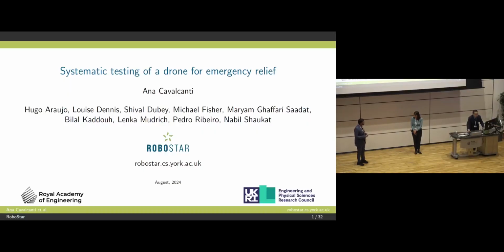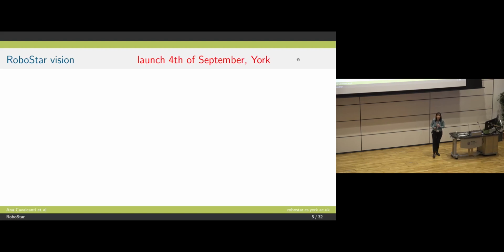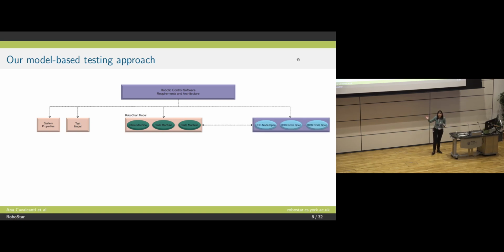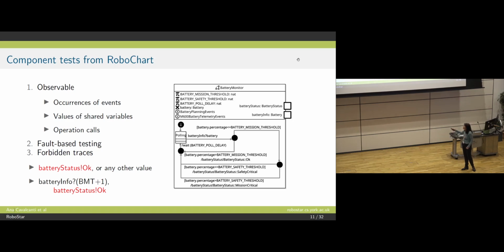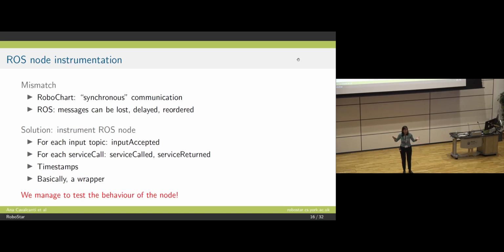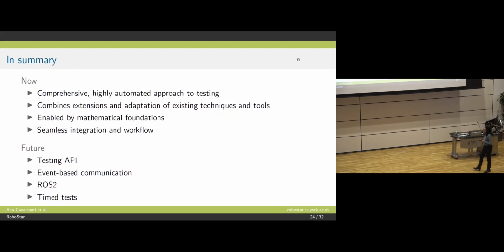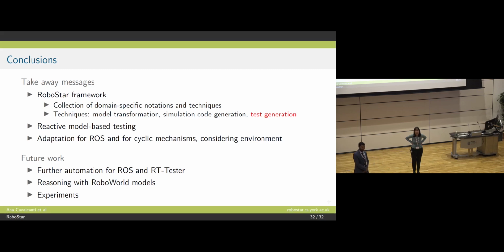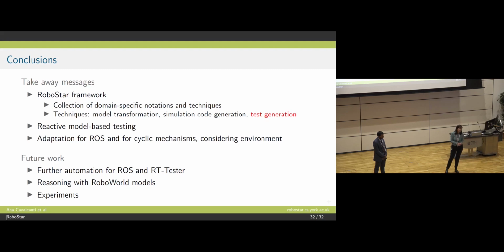TAROS 2024 - Systematic testing of a drone for emergency relief - Professor Ana Cavalcanti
Title:  Systematic testing of a drone for emergency relief

Abstract: Recent surveys suggest that, within the field of robotics, there is a prevailing tendency to employ a manual ad hoc testing approach, heavily reliant on the expertise of developers. However, this method proves to be costly and comes with various drawbacks, including the inability to assess the fault-detection capabilities of the test set, potential errors in test specification and execution, and the possibility of expert disagreement on test outcomes. In this presentation, we share our experience with the adoption of the innovative RoboStar systematic testing approach for a firefighting UAV, developed using the widely adopted ROS middleware. The RoboStar framework advocates a model-based approach in control software development for robotics, offering domain-specific tool-independent notations for modeling and simulation, along with techniques for the automatic generation of artifacts. Our focus in this talk, centers on the RoboStar techniques for automated test generation. Through our approach, we effectively reduce testing expenses and can provide guarantees regarding the absence of faults within specified classes.

Biography: Ana Cavalcanti is a Professor at the University of York, UK, and holds a Royal Academy of Engineering Chair in Emerging Technologies. In that role, she is Director of the RoboStar centre on Software Engineering for Robotics. She previously held a Royal Society Industry Fellowship, which provided her with the ideal opportunity to understand and contribute to the practice of formal methods working with QinetiQ. Her main scientific achievements have been on the design and justification of sound refinement-based program development and verification techniques. She has covered theoretical and practical integration with industry-strength technology: concurrency, object-orientation, and testing, dealing now with mobile and autonomous robots. She has led the development and justification of refinement theories, notations, and techniques, and tools to cope with control systems. Her work provides support for graphical notations popular with engineers, and for main-stream programming languages. It is distinctive in that it has comprehensive coverage of practical languages, rather than idealised notations. It also supports high degrees of automation to enable usability and scalability. She has chaired the Programme Committee of leading conferences, and been a member of numerous Programme Committees. Currently, she is the Chair of the Formal Methods Europe Board.